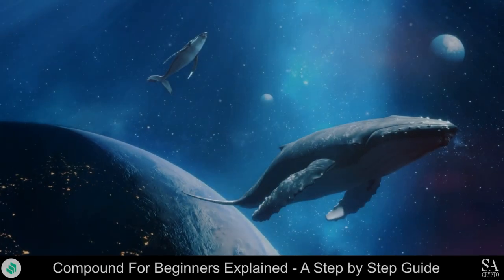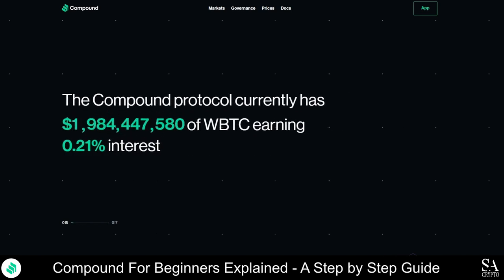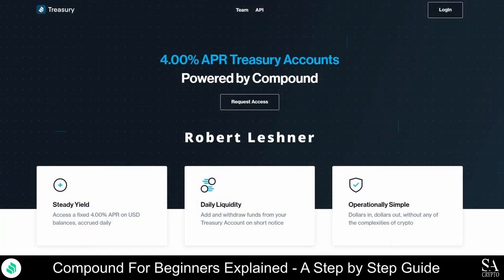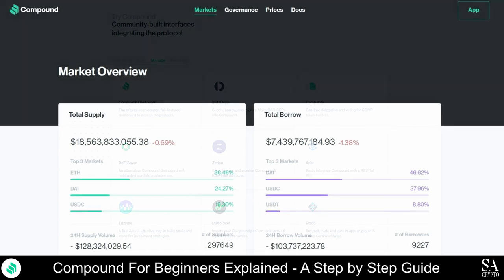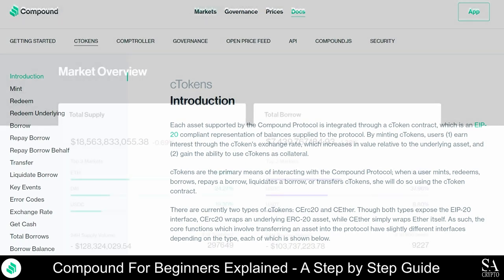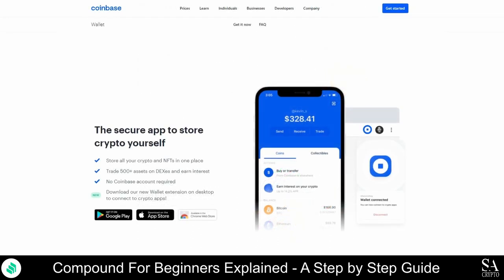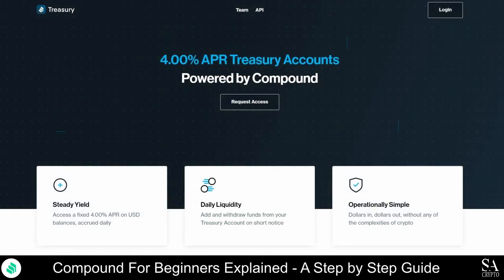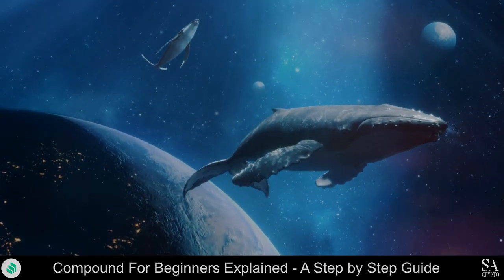Compound For Beginners Explained - A Step by Step Guide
Compound 🚀 for beginners is an explainer video for newcomers where we touch insightful points around:

- What is Compound?
- What are COMP & cTokens?
- How to buy cETH?

Everything you need to know about Compound for beginners, we delve into all the information you will need to get started.

Read our Video Script:

What is Compound and how does it work with cETH?

The Compound Protocol is a DeFi (decentralized finance) project that is focused on lending and borrowing and allows users to lend their crypto coins to earn interest, or borrow coins and pay interest. Crypto assets are lent to the Compound network and there are several different lending pools to choose from. The largest pool is based on lending in Ether and when funds are deposited in Ether, users are given a certain amount of cETH (which is the token of the Ether-based lending pool). How this works, is that the original investment will be held in Ether, while interest is earned in cETH tokens. The original Ether funds cannot be traded or transferred while your funds are held on the protocol, but when the investment is redeemed, cETH earned is converted to Ether and paid into the investor’s account. This Ethereum-based protocol establishes money markets as a result, creating pools of assets with interest rates that are derived algorithmically, based on supply and demand.

Robert Leshner founded Compound Labs in 2017, which is the company that is responsible for creating the cETH token. He is a Chartered Financial Analyst with a degree in Economics, and is the founder of Safe Shepherd, which is a consumer data protection service that accumulated over $1 million with minimal funding from investors and was sold 4 years after being founded.

Compound supports the borrowing and lending of Dai (DAI), Ether (ETH), USD Coin (USDC), Ox (ZRX), Tether (USDT), Wrapped BTC (WBTC), Basic Attention Token (BAT), Augur (REP), and Sai (SAI). Compound does not require credit checks, which allows anybody to borrow crypto and how much you can borrow is determined by the value of the asset - not your credit history. Once a deposit is made, Compound awards a new cryptocurrency called a cToken as interest earned to the lender. Every time a user interacts with a Compound market (by borrowing, withdrawing or repaying the asset), they are rewarded with COMP governance tokens.

The Compound Protocol uses two main tokens, namely COMP tokens and cTokens. COMP tokens are governance tokens that allow users to vote on platform changes and operations, and lenders are also rewarded in COMP (in addition to cTokens). On the other hand, cTokens can take the form of CERC20 (which wraps an underlying ERC-20 asset) of CEther (which wraps Ether itself). The value of cTokens depend on the prices of their underlying assets, and will fluctuate from time to time. The name of the cToken will depend on its underlying asset, so by lending Ether to the protocol, you will earn cETH. Alternatively, if you lend DAI to the protocol, you will earn cDAI. There are only 10 million COMP tokens, but cTokens have a dynamic supply the will change depending on the lending activities of Compound users.

Compound Ether can be bought on some exchanges, such as Coinbase or Uphold, the same way other tokens would be bought - but essentially this token (as well as COMP tokens) are given as a reward for lending cryptocurrencies to the Compound Protocol.

Lending and borrowing digital assets has never been easier, and with Compound Labs, you now have the potential to earn interest for lending coins you are not using or no longer want. Perhaps the markets are volatile and you would rather earn interest over the long-term for lending crypto, than sell them on an exchange for a once-off profit (or loss) - or you are too busy to trade but would still like to be rewarded for being a token holder. If you are looking for a way to diversify your investment portfolio and earn a passive income, then Compound Labs is the perfect platform for you!